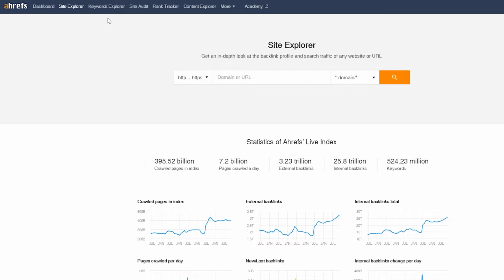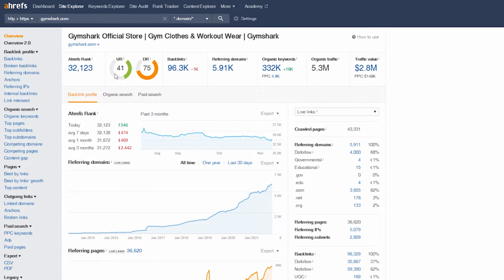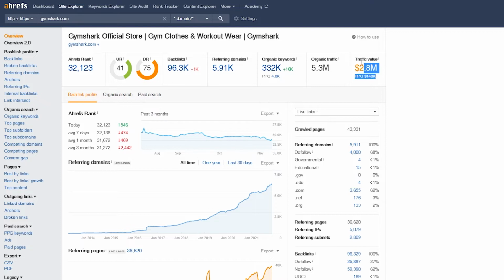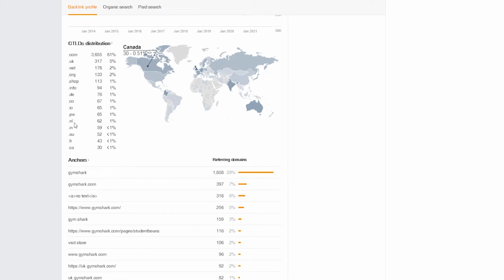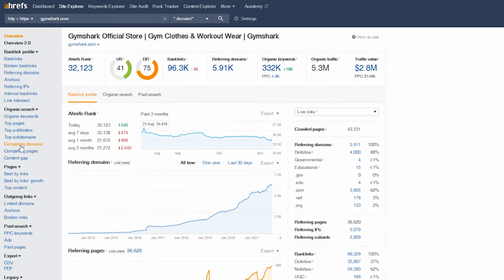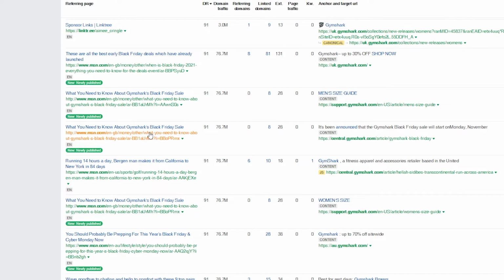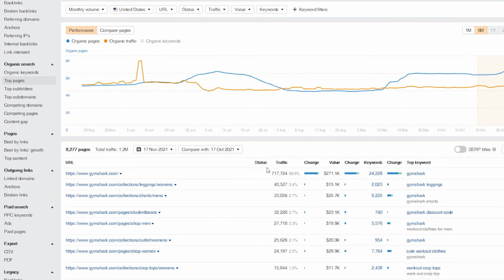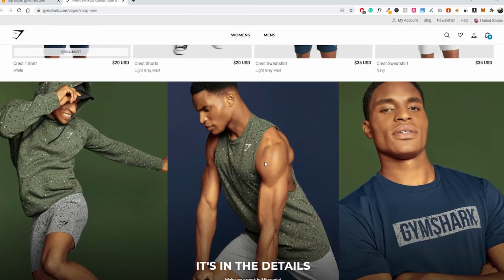Ahrefs Tutorial for Beginners: Step-By-Step Guide to Using Ahrefs 2023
Ahrefs is an SEO tool suite that includes features to help you with link building, keyword research, competitor analysis, rank tracking, and regular SEO site audits.

⏰TIMESTAMPS
00:00 - Intro
00:59 - SEMRush Organic Research
06:11 - Organic Competitors
08:12 - Keyword Gap
11:10 - Untapped Keywords
13:45 - Unique Keywords
14:30 - Finding the best keywords
18:37 - Outro

👁 Ahrefs is an SEO tool used by many big brands and agencies all over the world. It can be used to help with simple tasks such as keeping track of your site rankings and keyword research, but the tool can also be useful for brainstorming content ideas and more advanced backlink analysis.

As mentioned in the video, the Ahrefs tool is similar to other SEO tools such as SEMRush, but it is a bit more niched towards backlink research.

Overall Ahrefs is a great SEO tool and I use it almost daily for my various SEO projects. And as the tool comes jampacked with features, most of your requirements are likely to be met. Watch the full Ahrefs tutorial now to learn more and get started with the tool!